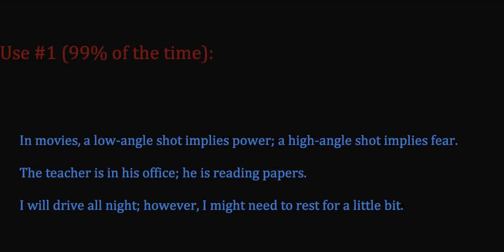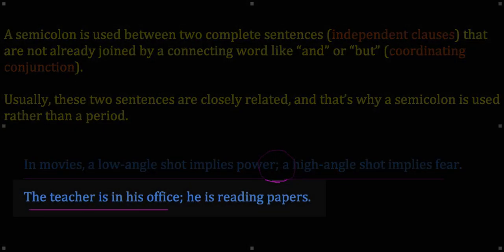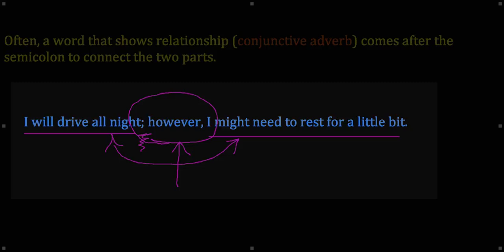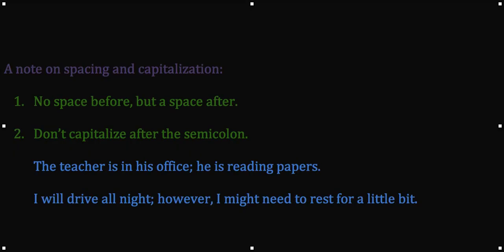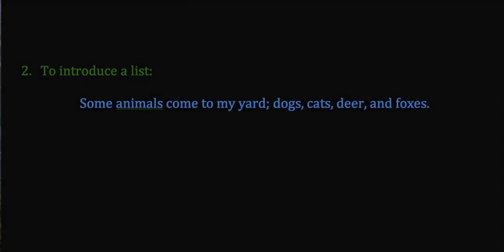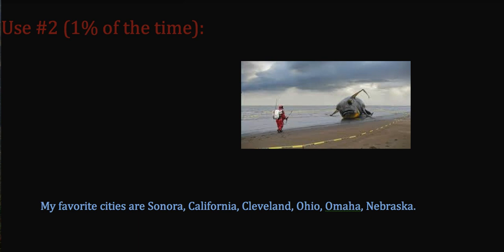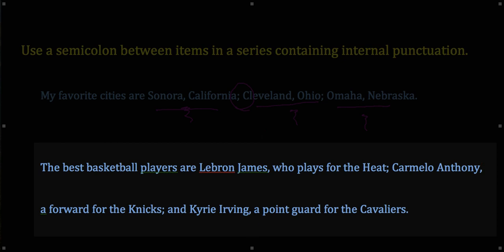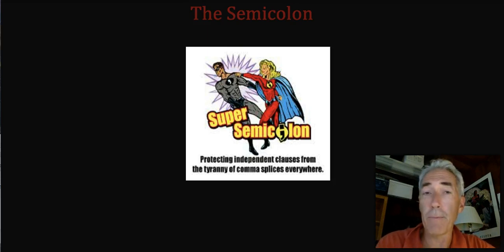Semicolon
Everything you ever dreamed of knowing about semicolons--is right here in this tutorial.